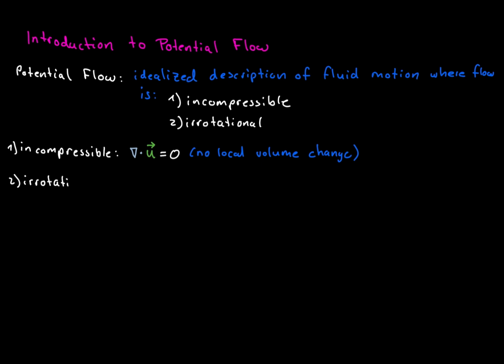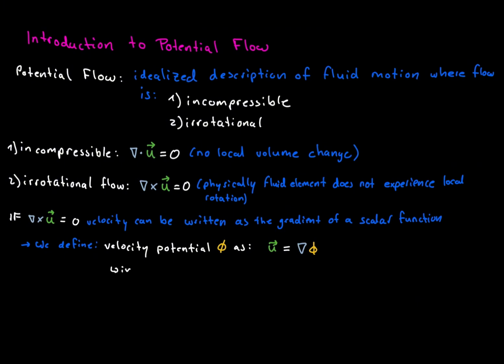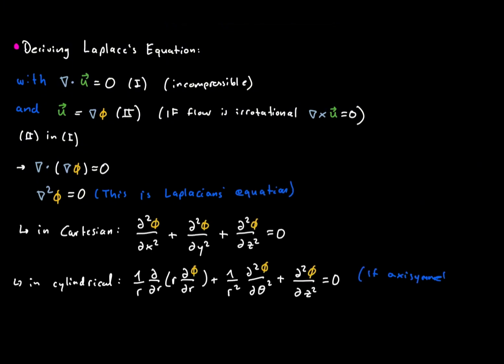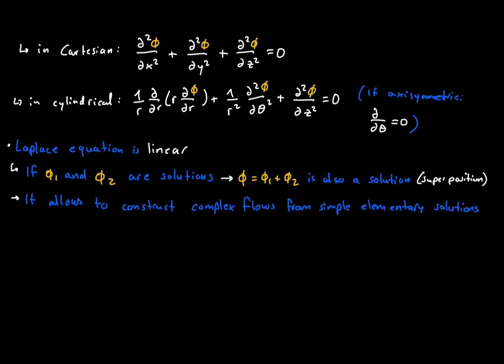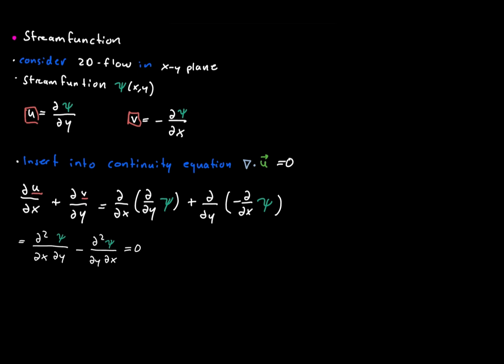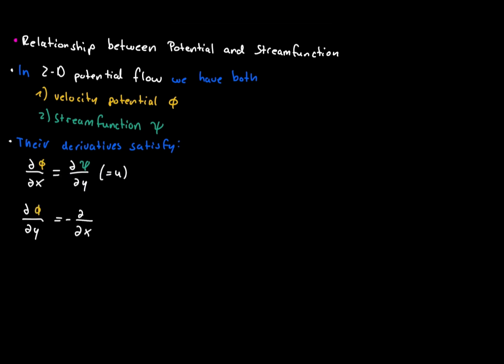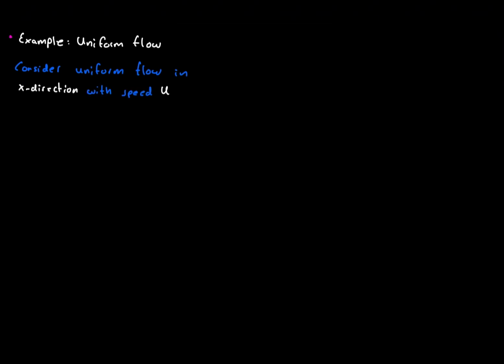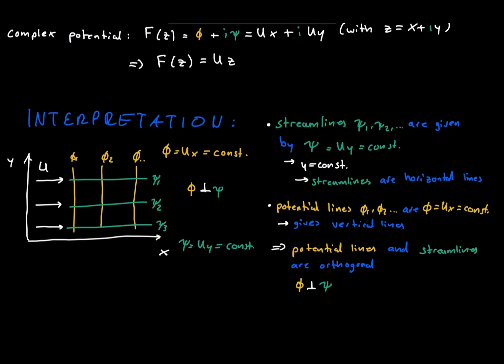Potential Flow Fundamentals | Advanced Fluid Dynamics Series, Part 10 | FIT MecEng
In this episode, Prof. Gearfruit Orange from the F.I.T. Department of Mechanical Engineering introduces one of the most powerful idealized models in fluid mechanics: potential flow.

Potential flow is built on two key assumptions: incompressibility and irrotational motion. From these conditions we show that the velocity field can be written as the gradient of a scalar velocity potential, which leads directly to Laplace’s equation: the governing equation of potential flow.

We then introduce the streamfunction, a second scalar field that automatically satisfies the continuity equation in two-dimensional flows. Constant values of the streamfunction correspond to streamlines, giving us a powerful geometric way to visualize fluid motion.

Finally, we show how the velocity potential and streamfunction combine into the complex potential, allowing complex flow fields to be constructed through superposition. The episode concludes with the simplest example: uniform flow, demonstrating how the theory translates directly into velocity and streamline patterns.

In the next video, we begin building more complex flows by combining elementary potential solutions such as sources, sinks, and vortices.